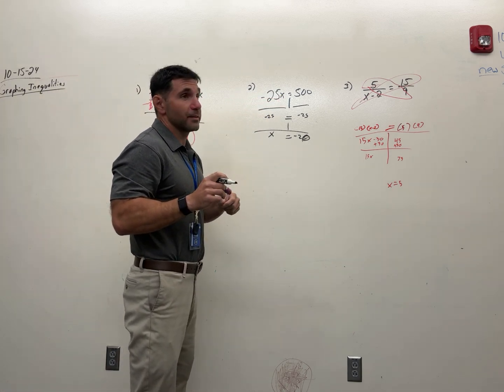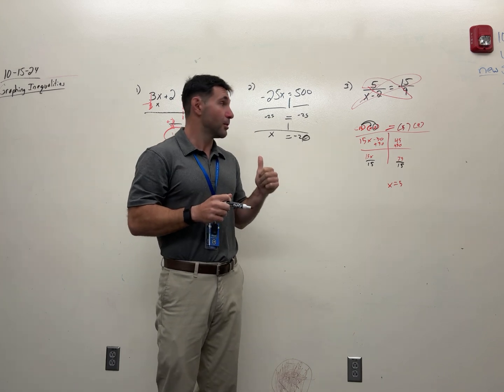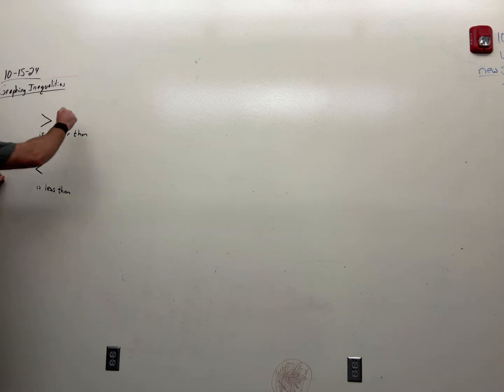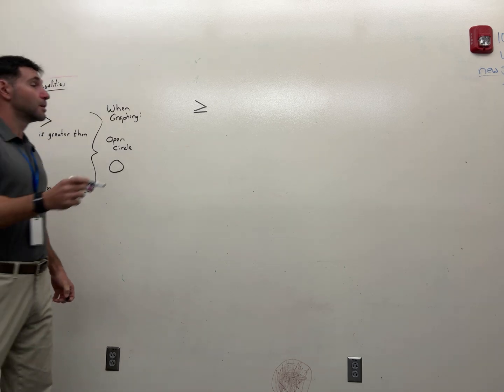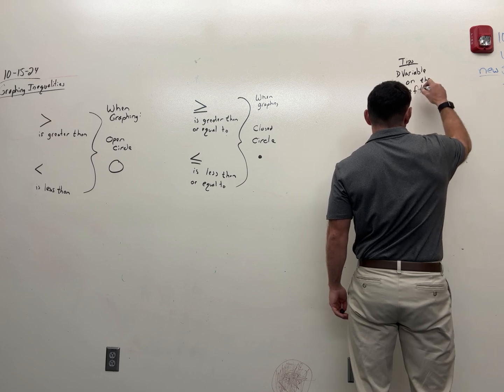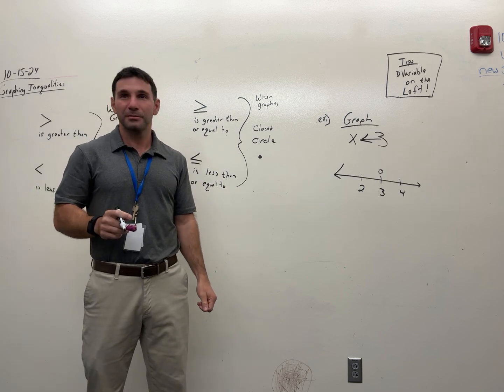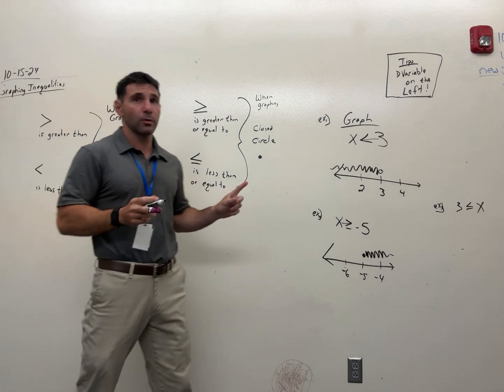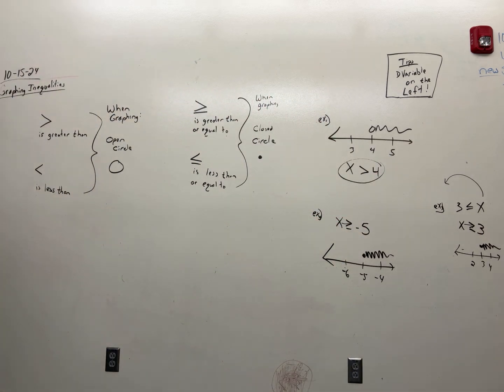Algebra: Graphing Inequalities Period 2